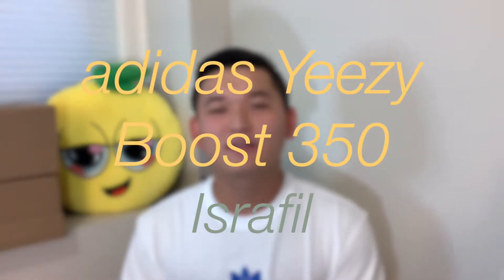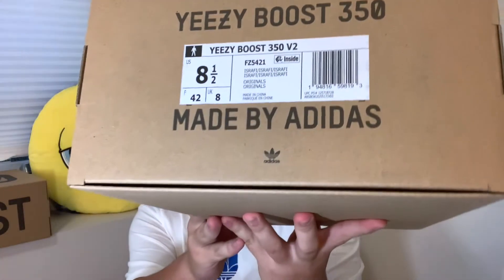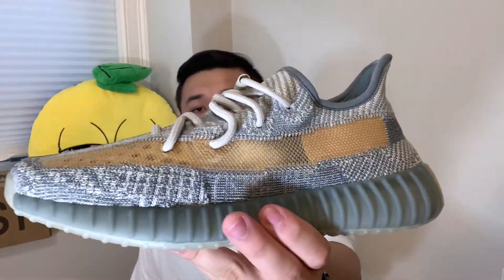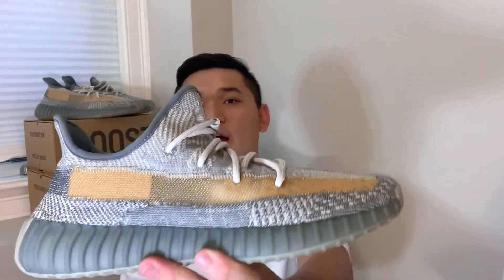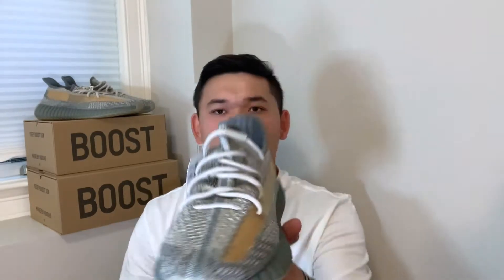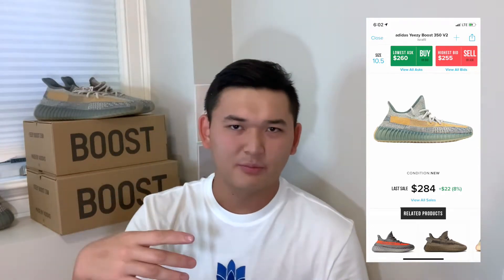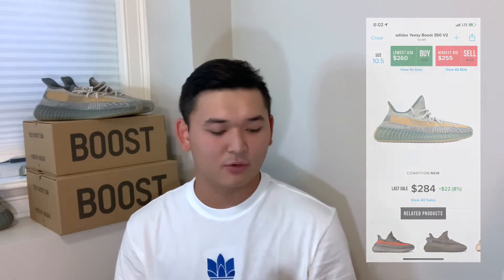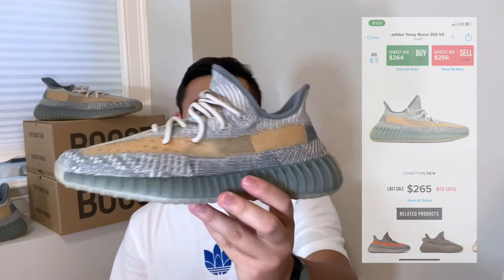adidas Yeezy Boost 350 V2 'Israfil' | Unboxing + Review + Hold or Sell + On Feet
In this episode, I unbox and review the newest Yeezy 350, the Israfil colorway. I examine the unique green/grey/blue color on the upper and midsole. I also answer the question of whether to hold or sell this shoe. I copped two pairs in two different sizes and I offer my opinion on each size based on my knowledge of the sneaker market. Lastly, I throw them on geet with a pair of jeans so you guys can get another look at them.

*I DO NOT CLAIM/OWN ANY SONG(S) IN THIS VIDEO*